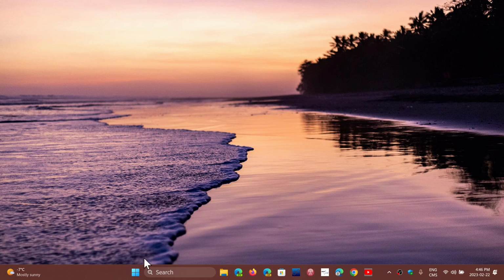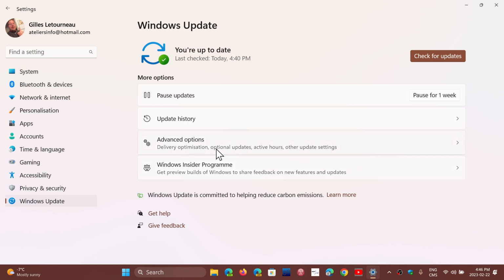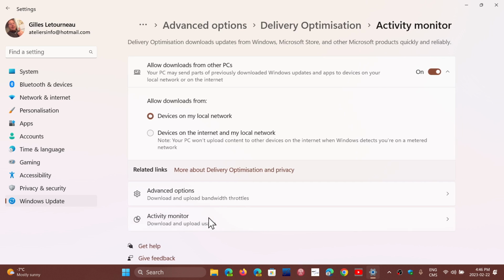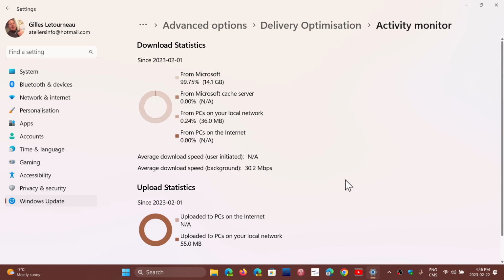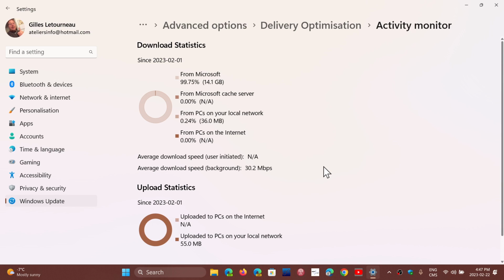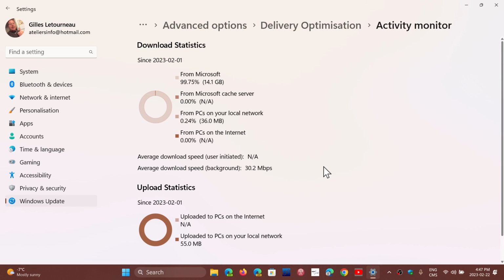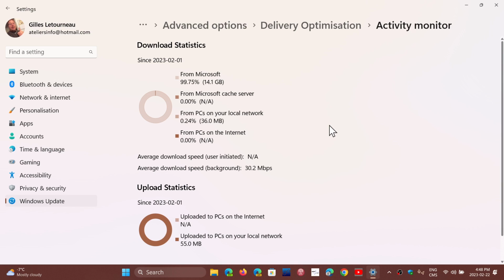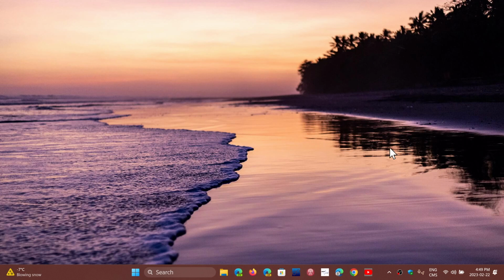Windows 11 22H2 How to check activity monitor for Windows updates bandwidth information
You can see from where updates come from and if they are shared among your own PCs on the network